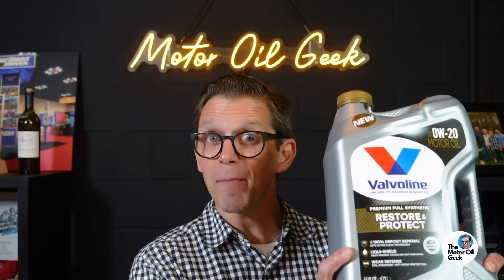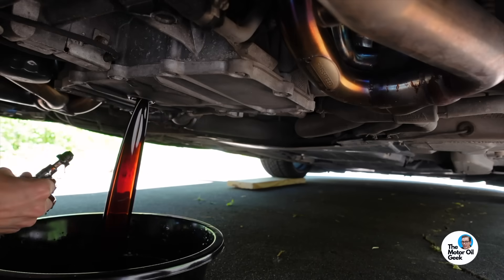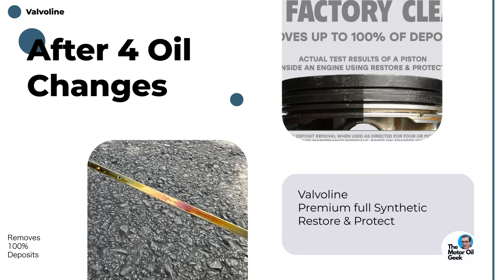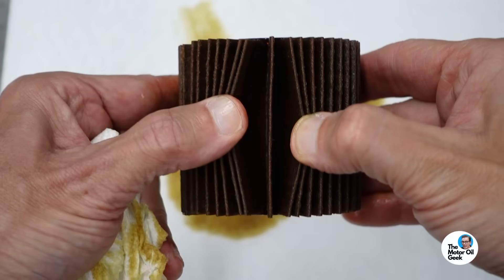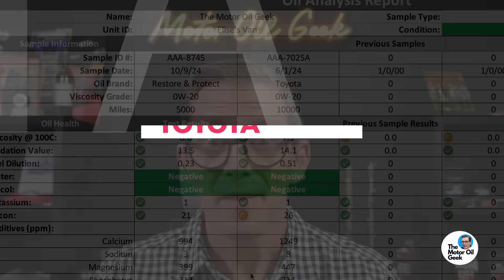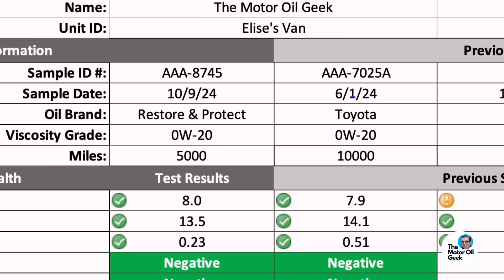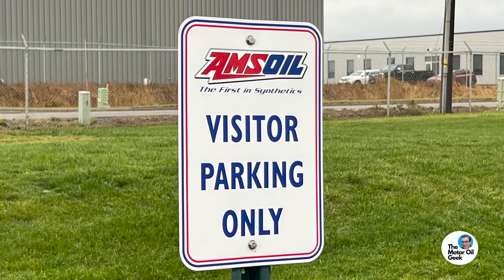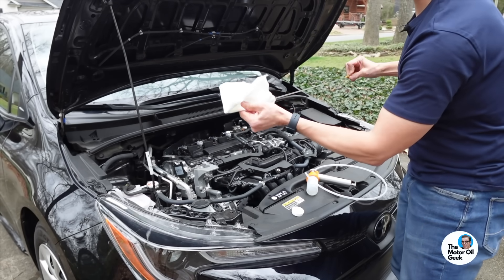The TRUTH About Valvoline's BOLD Engine Cleaning Claims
Valvoline claims "Restore & Protect returns pistons to factory clean by removing up to 100% of deposits when used as directed," so 5,000 miles ago I put Valvoline's new Restore & Protect oil in my wife's van that has nearly 180,000 miles to see what happens. While I can't see the pistons to verify if the oil is actually working, I can analyze the used oil and inspect both the dipstick and the oil filter. The results shocked me.

Every engine begins building up deposits the moment it starts up for the first time. Deposits in the piston ring grooves can negatively affect the performance of the piston rings -  high blow by and increased oil consumption, so let's see what the used oil analysis reveal from this first oil change with Valvoline's Restore & Protect.